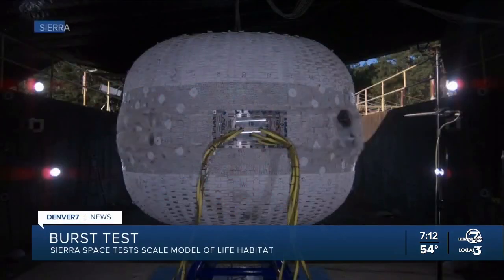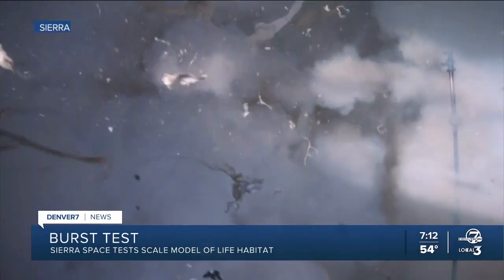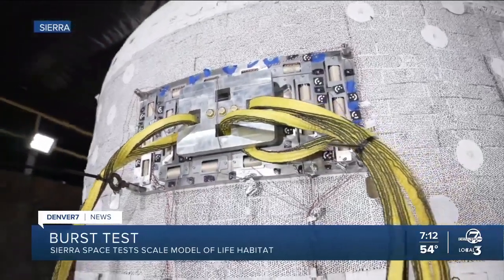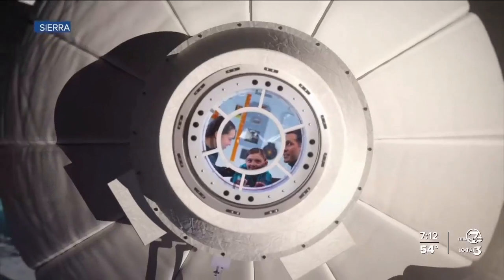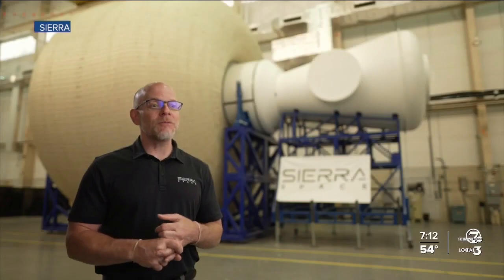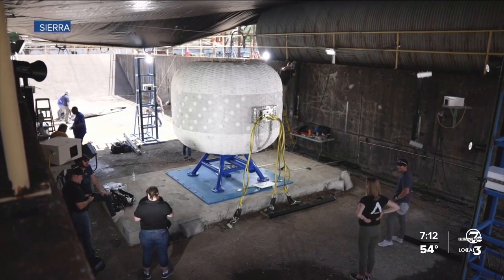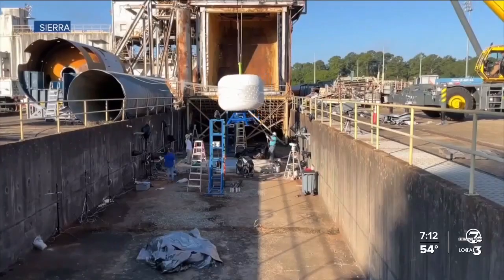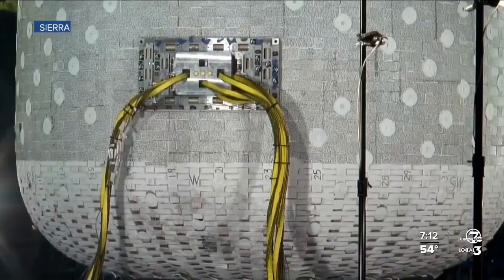Colorado's Sierra Space burst test for its future space station